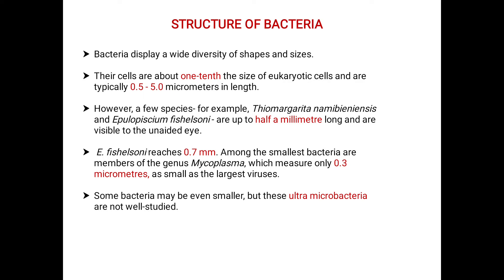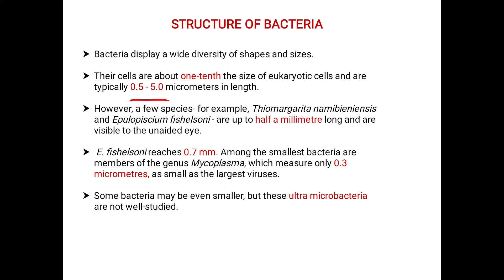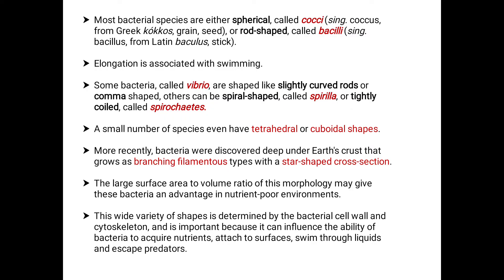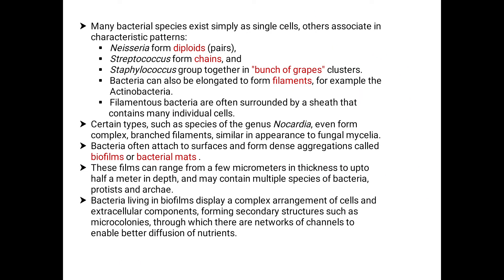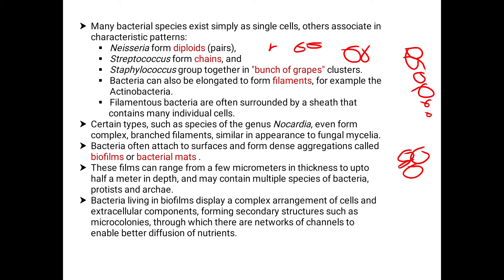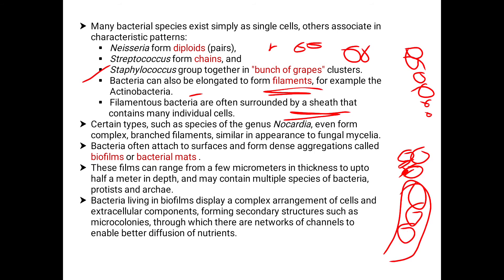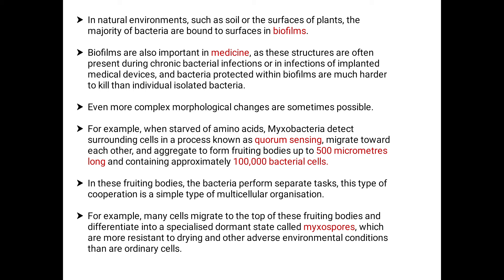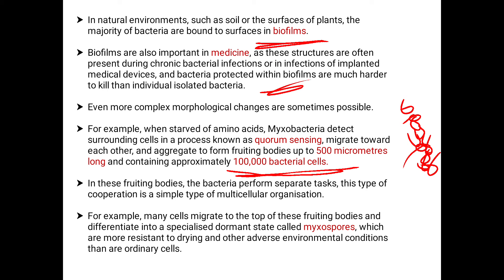L 12 l B.Sc.1 sem l Bacteria l By Murgod mam.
General account on Structure of Bacteria.